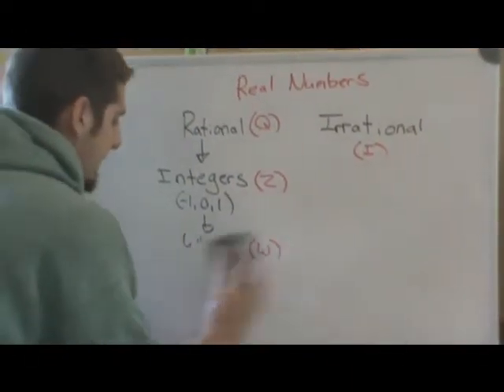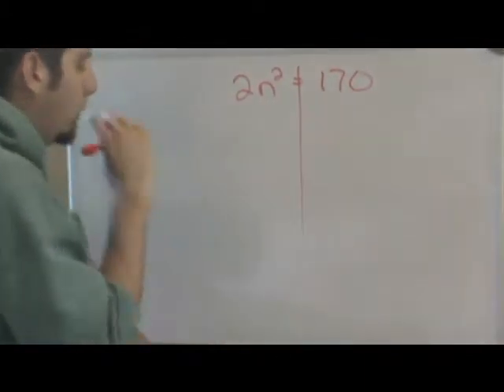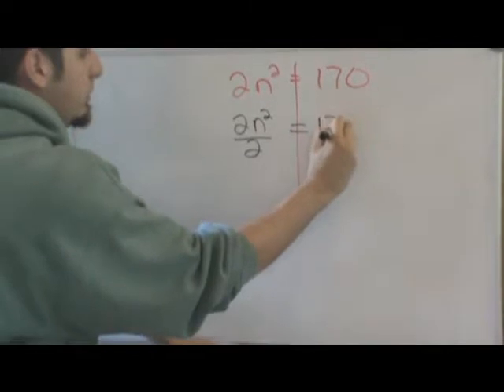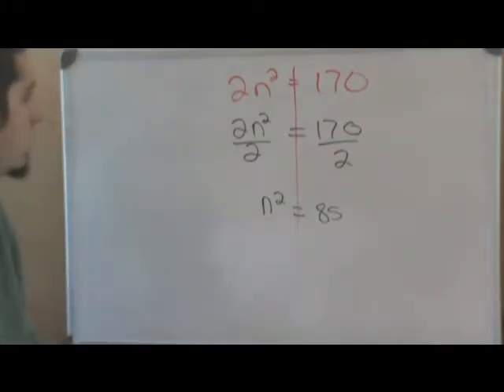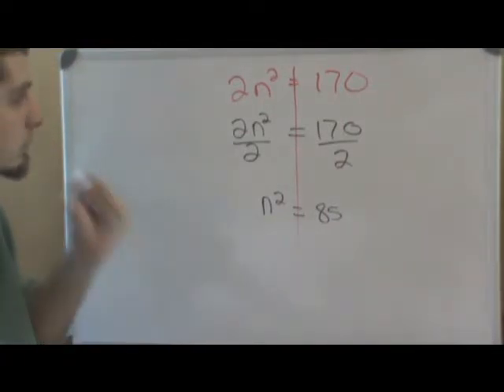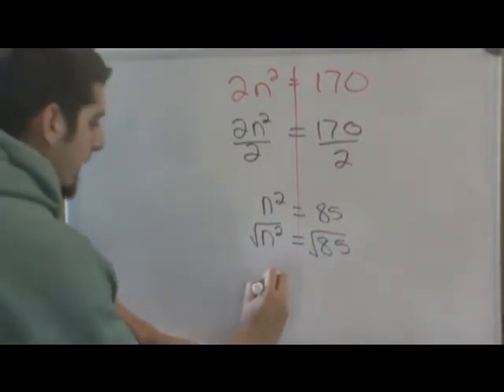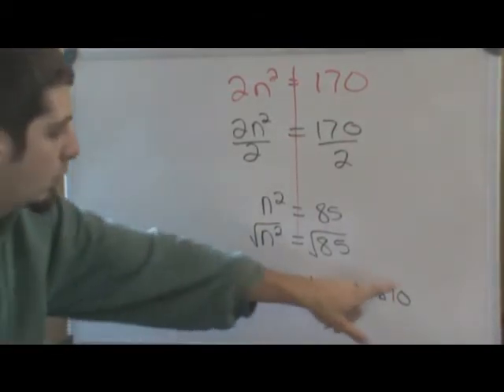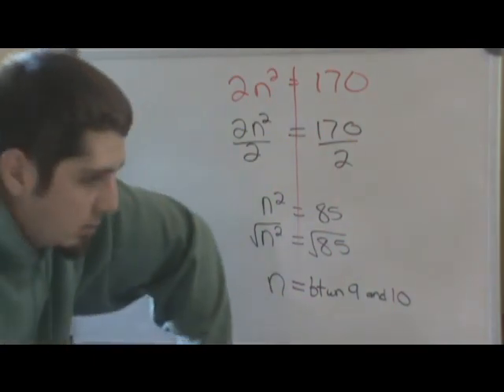9 2 Solving Equations with Squared Numbers